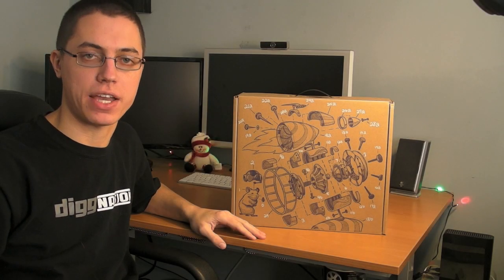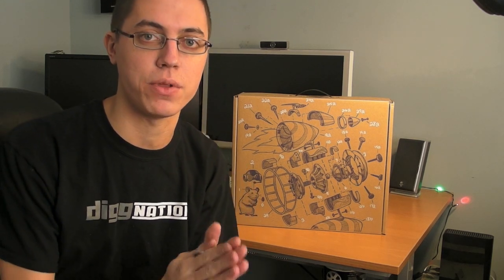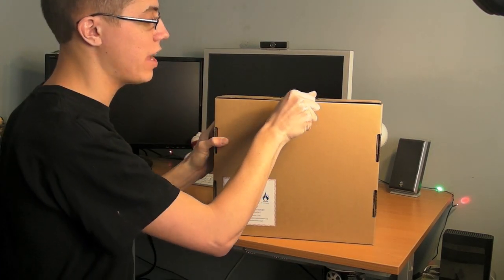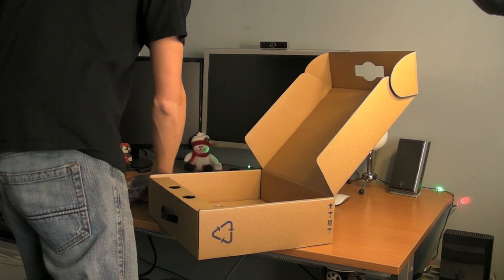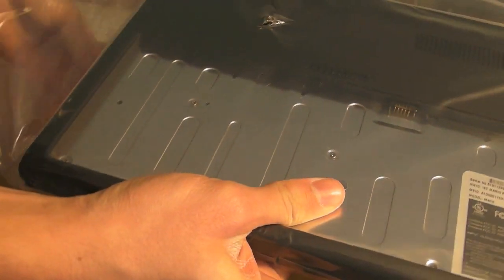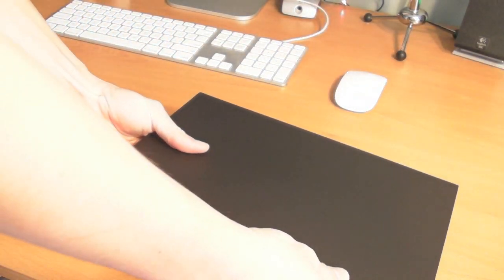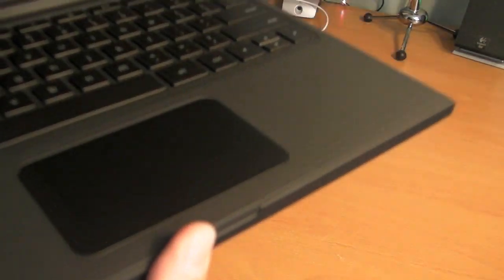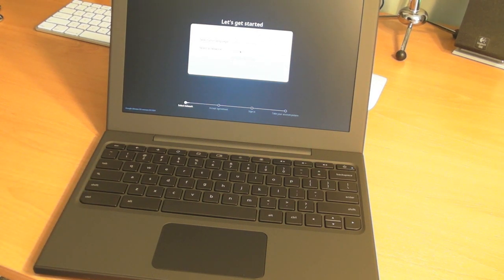Unboxing: Google Chrome OS Notebook (Cr-48)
I was lucky enough to be chosen by Google to testing their new and upcoming Chrome OS software. The Cr-48 notebook shown in this video was purely built for testing. It's the actual software I will be providing feedback on in the coming months.